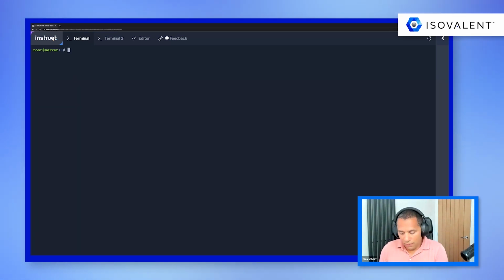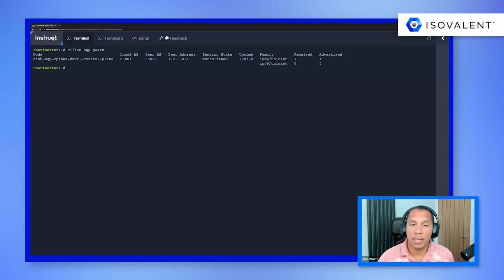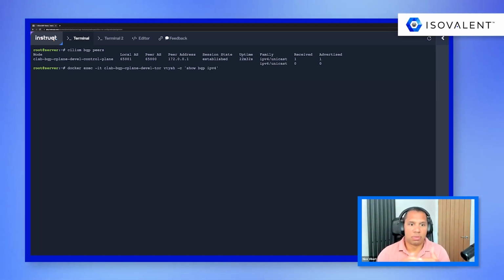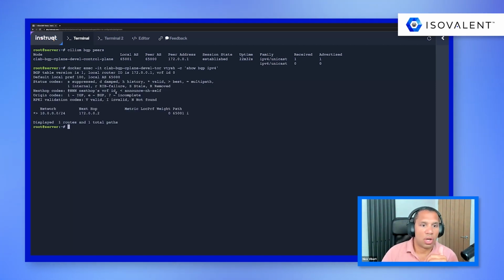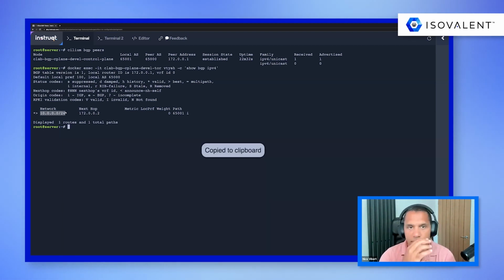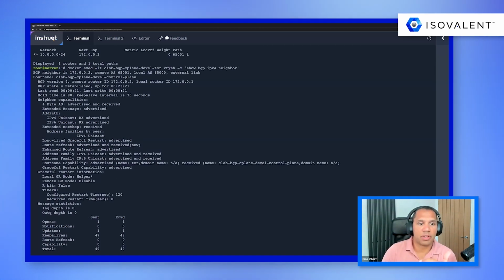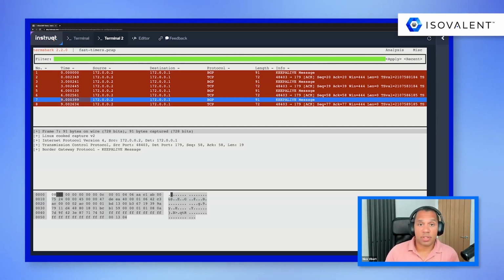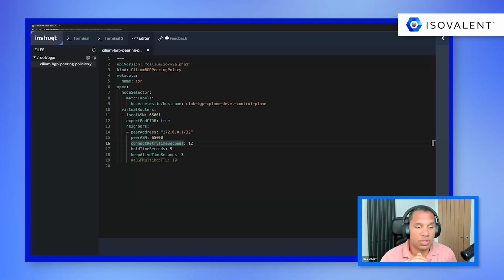Cilium Custom BGP Timers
In this video, join Nico Vibert as he teaches you how to customize BGP timers using Cilium 1.14 !

0:00 - Introduction
0:45 - BGP timer overview
1:47 - Demo setup
3:00 - Peering policy configuration
3:57 - Packet capture and verification
5:31 - Apply faster timers